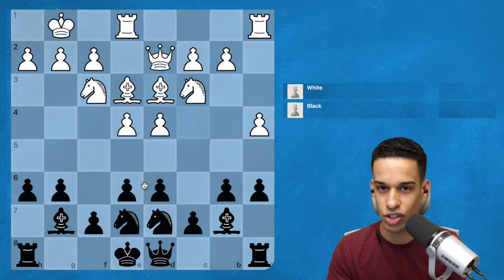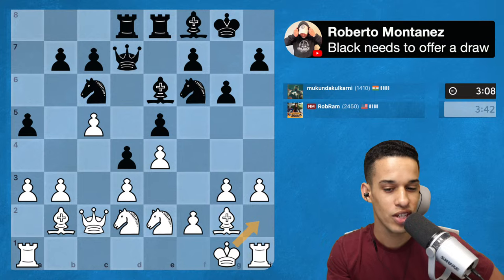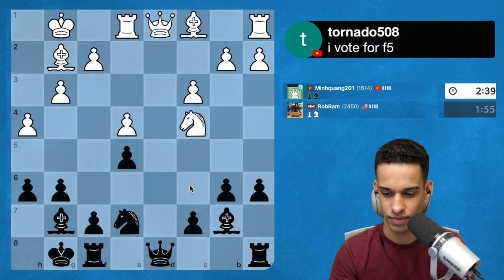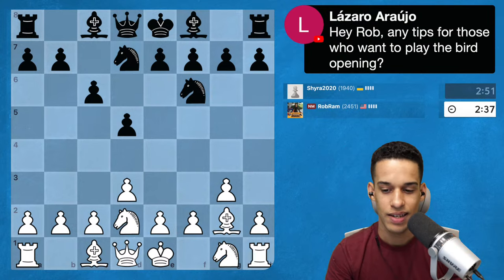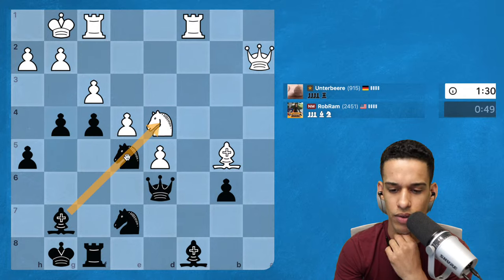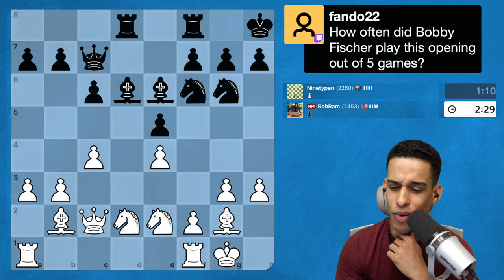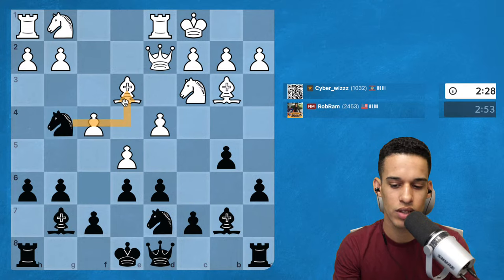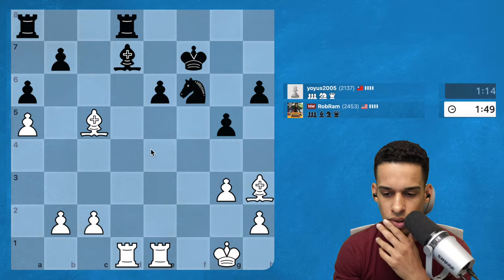Can you take this 2450 Chess Hippo down?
Challenge me to a Chess game!
In my opinion, hypermodern Chess starts with the Hippopotamus Opening System. We have already seen world champions and other elite players use it with success. This time, I play it against you and anyone who challenges me as we learn more about this opening and the hypermodern movement in general.

➣ How to Access Weekly Training Plan and Instructions? ⬇️
1) Like this video
➣ How to improve from a rating of 1000, 1200, 1500, 1800, 2000 or above? ⬇️

a) follow the lessons in this channel in order and play + tactics

100 endgames you must know